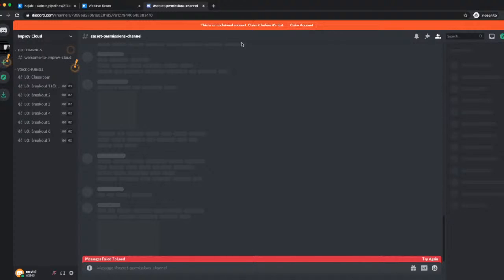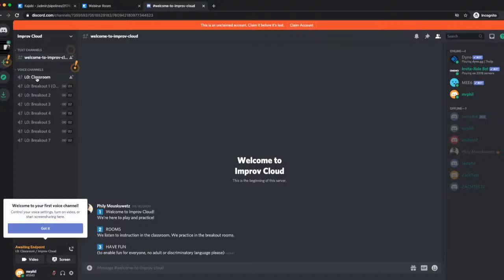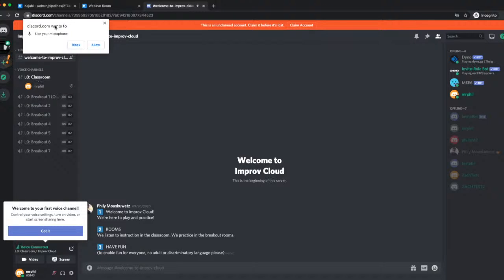Free Improv Class